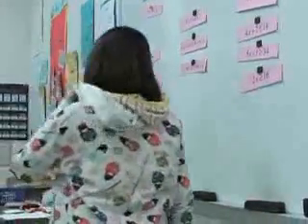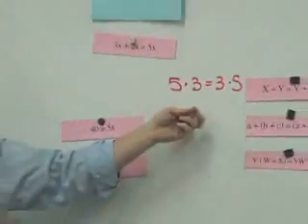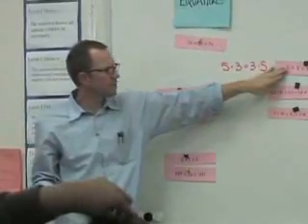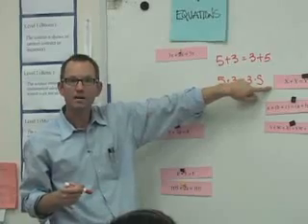Algebra Problem 2 Part A